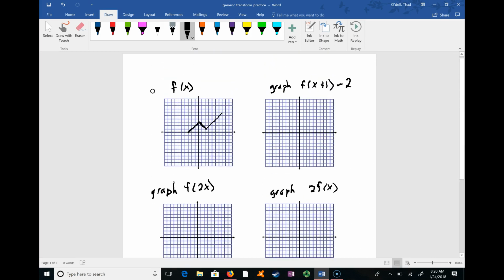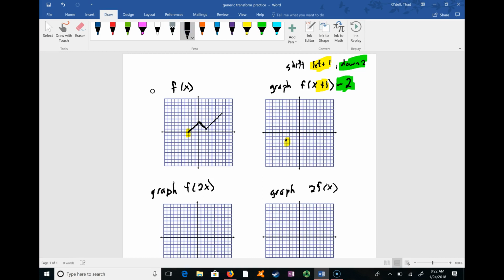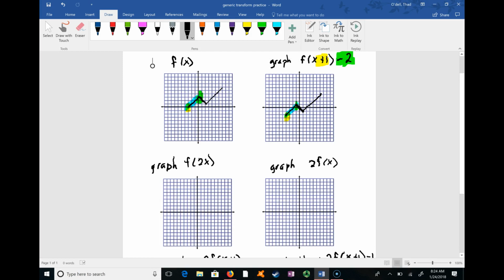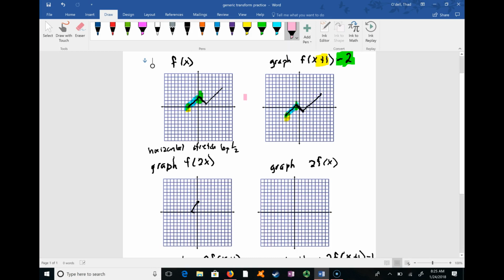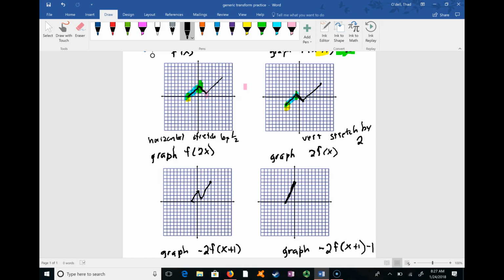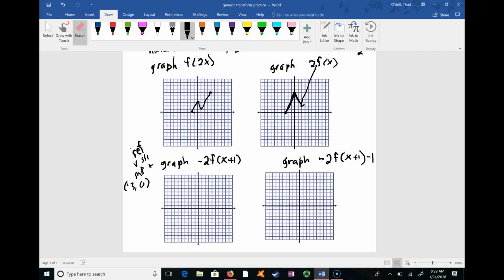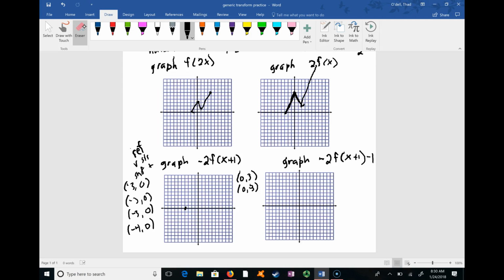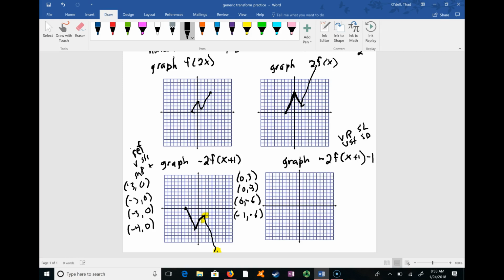generic transformations WS solutions